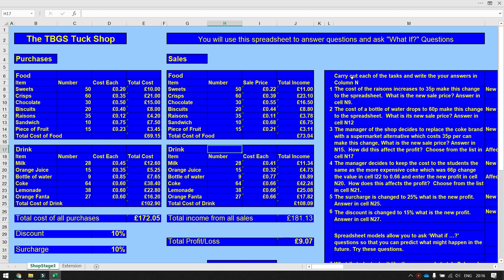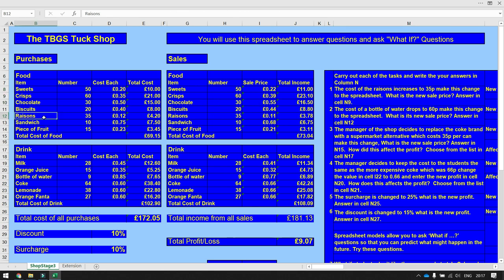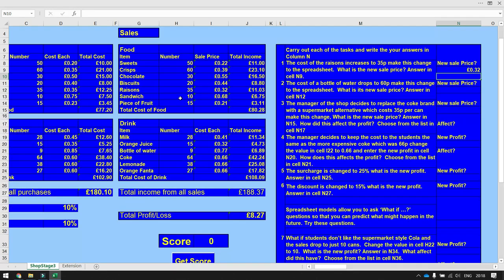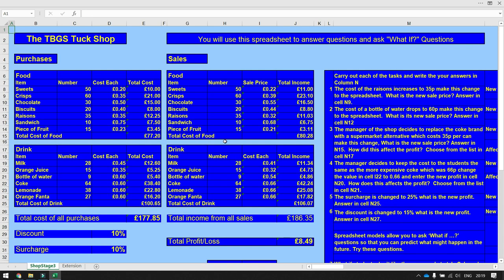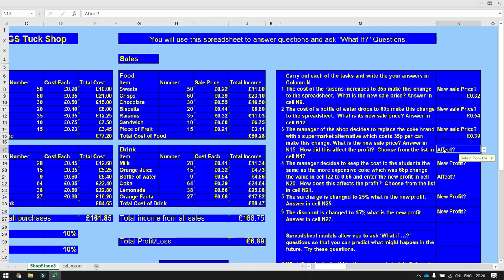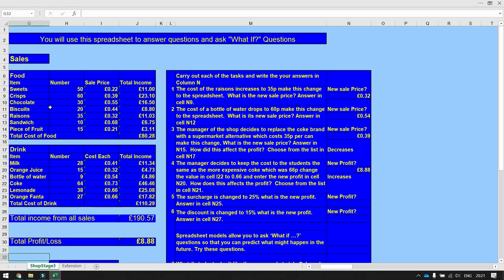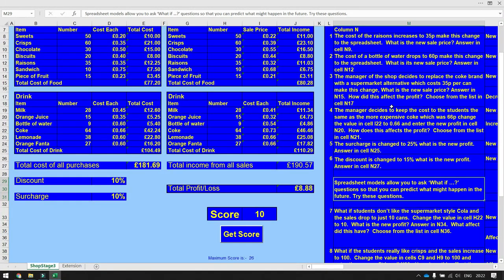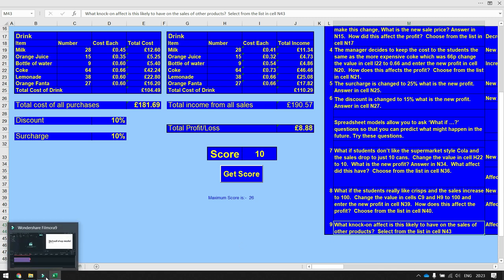8 .2.7.3 shop stage 3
How to complete school shop model stage 3.